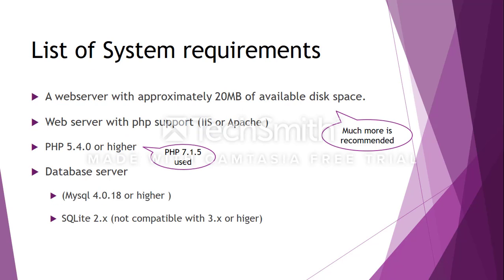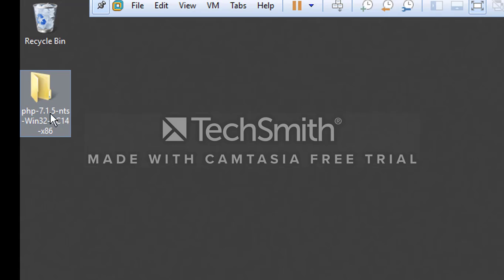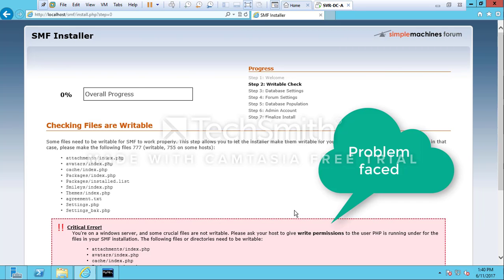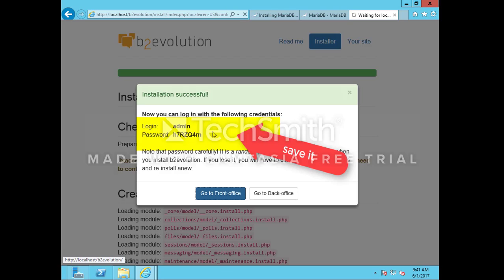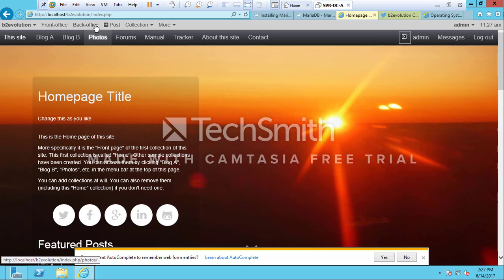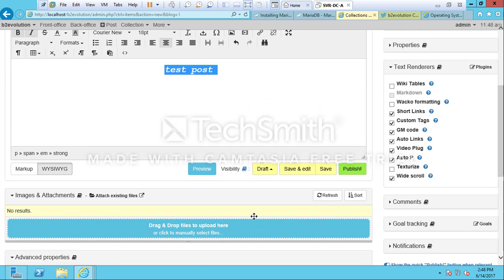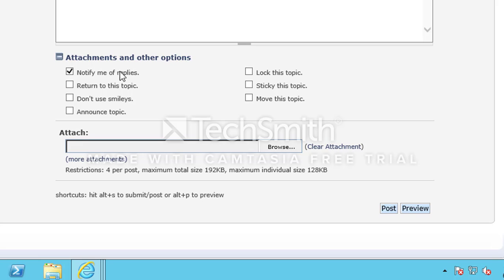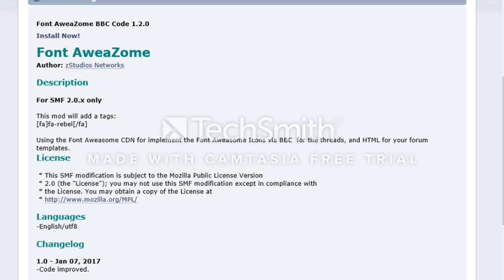Install Simple Machines Forum and b2evolution blog on windows server 2012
Video: Install b2evolution and Simple Machines Forum on windows server2012

b2evolution and SMF is a content and community management system written in PHP and backed by a MySQL database.

Category
Forum & Blogs